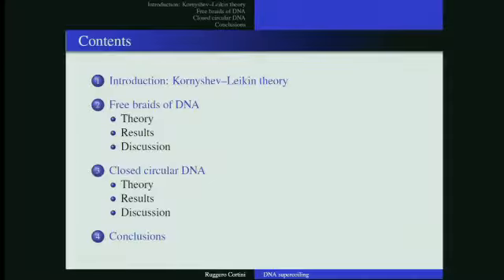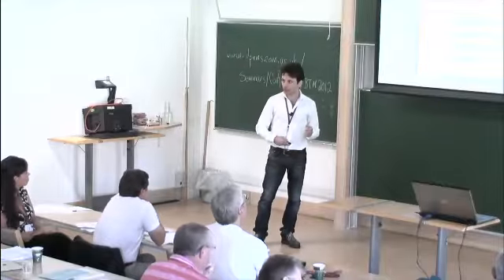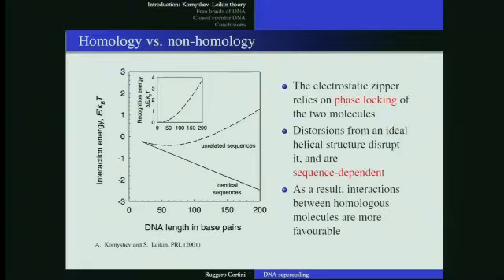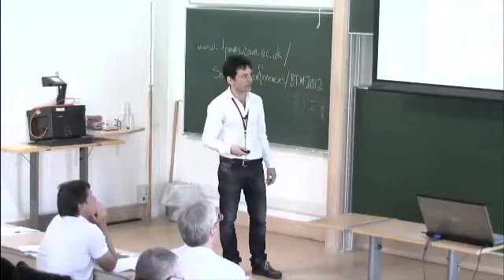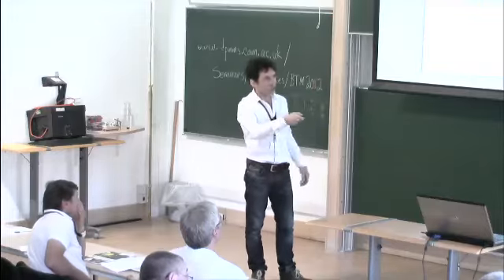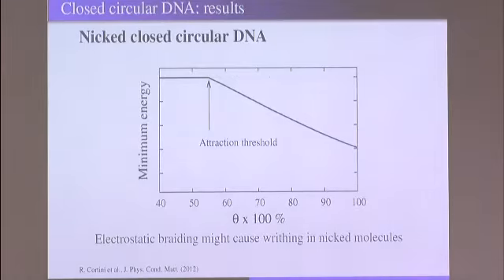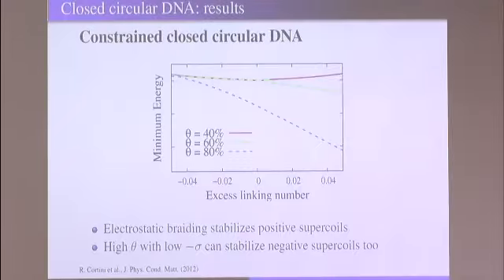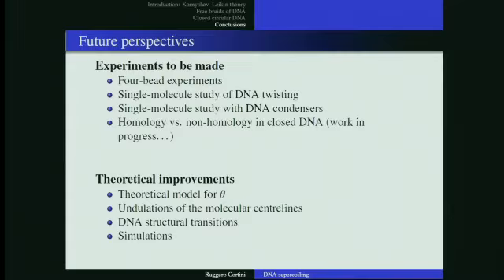Mr. Ruggero Cortini | Chiral effects in DNA supercoiling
Title: Chiral effects in DNA supercoiling
Speaker: Mr Ruggero Cortini (Imperial College London)
Date: 5th Sep 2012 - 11:50 to 12:10